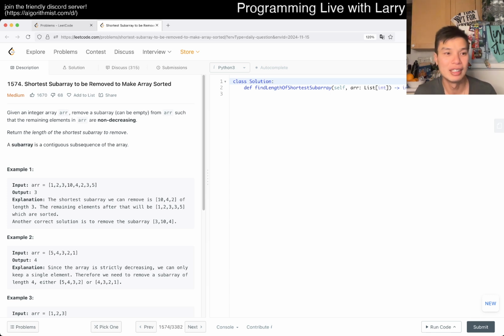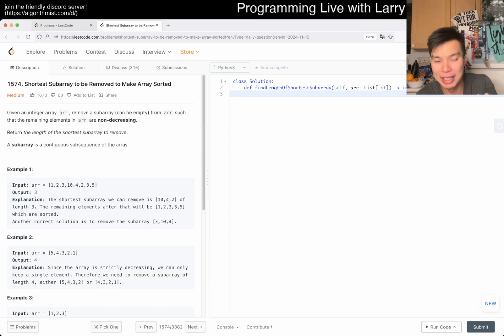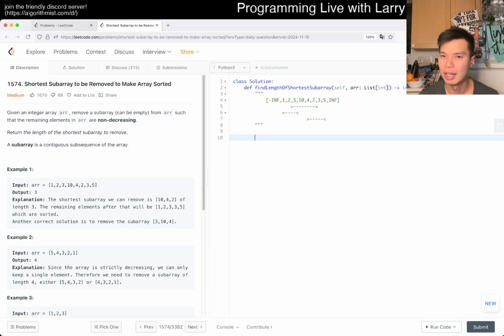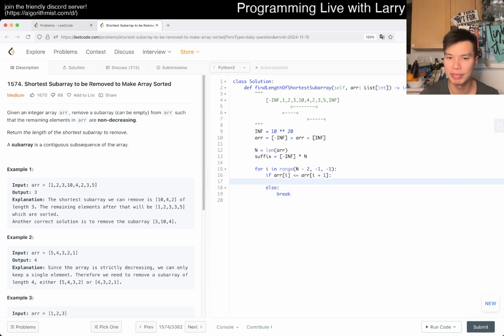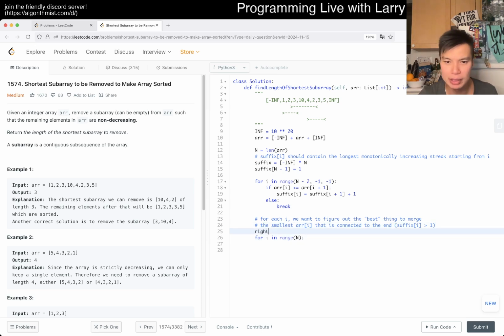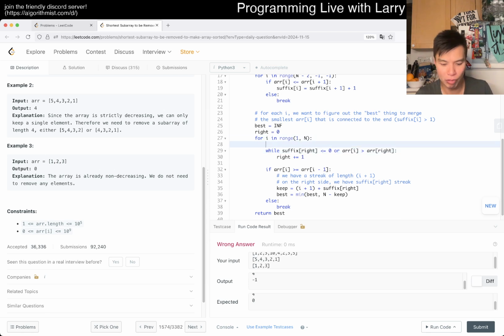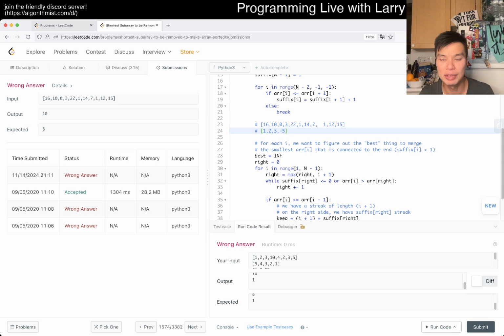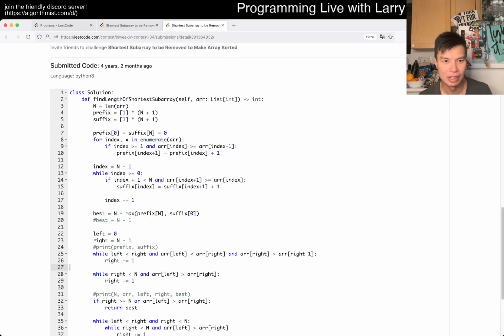Daily Leetcode #1690: Nov 15, 2024 - 1574. Shortest Subarray to be Removed to Make Array Sorted